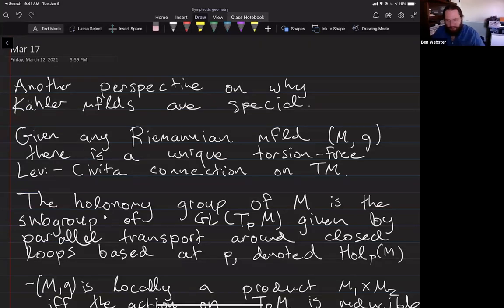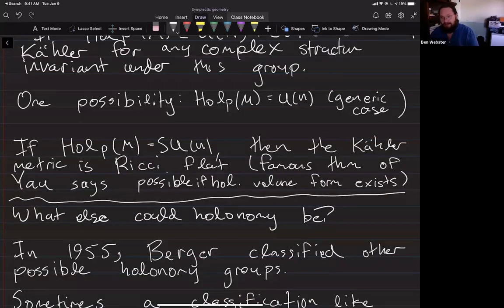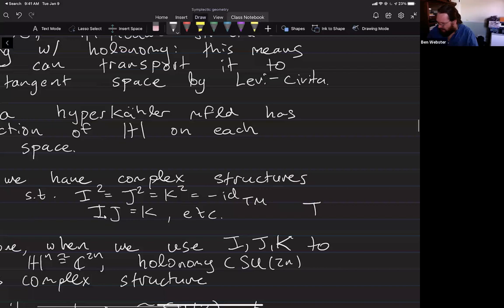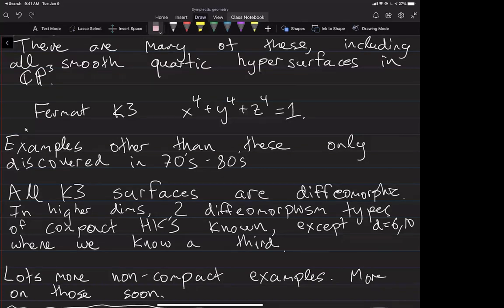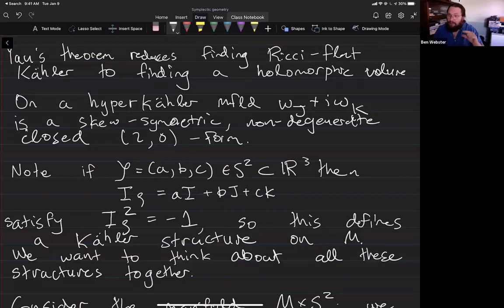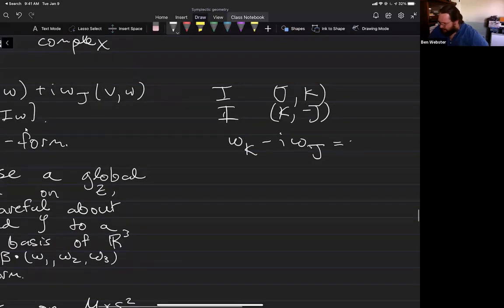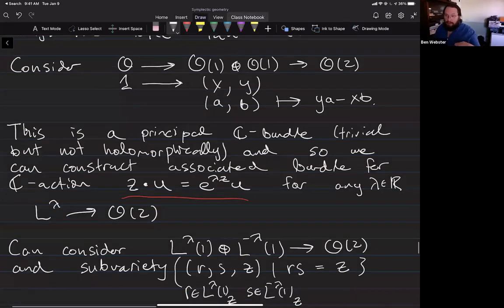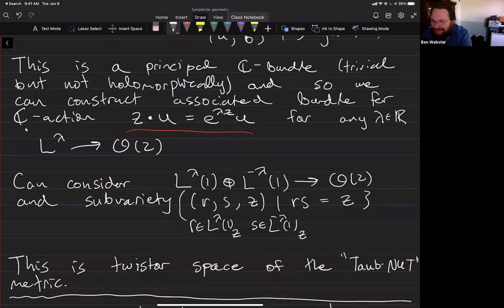Symplectic Geometry Class 17